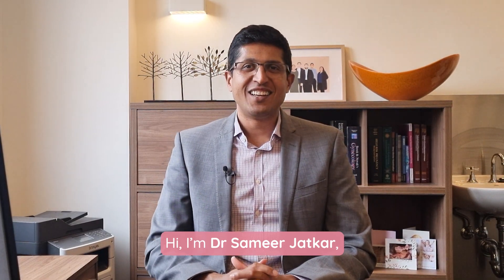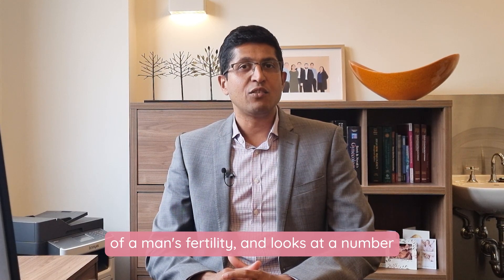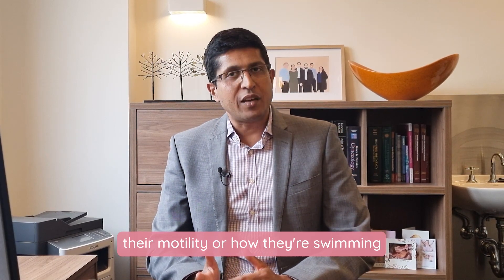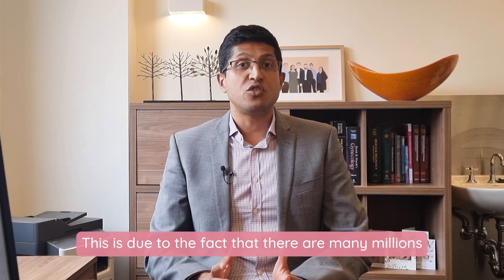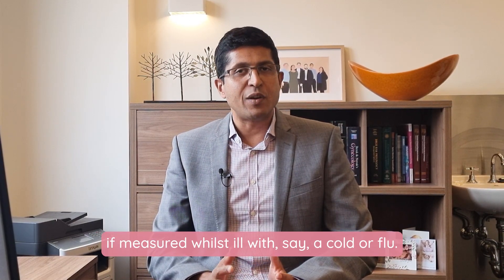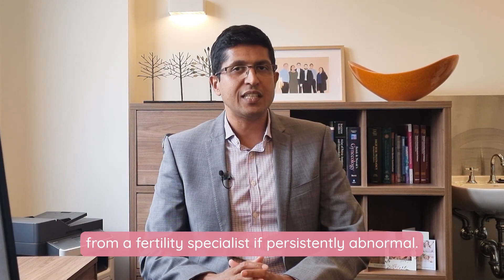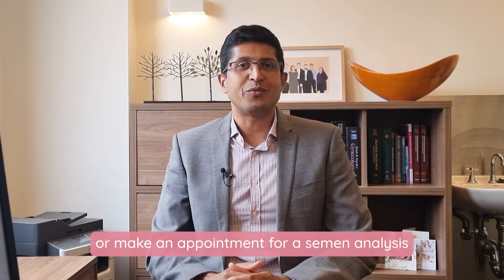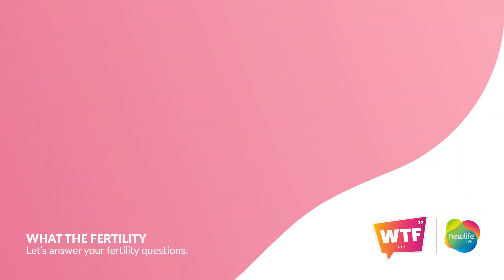WTF is SA?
WTF (What The Fertility): What is SA (semen analysis)?

Fertility specialist Dr Sameer Jatkar l delves into one the most common questions we get, which is "What is SA (semen analysis)?"